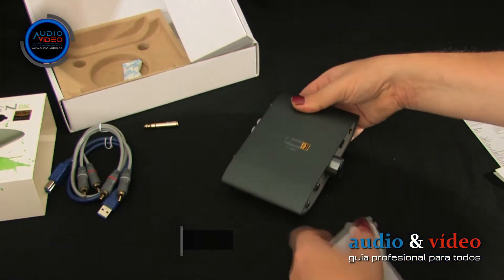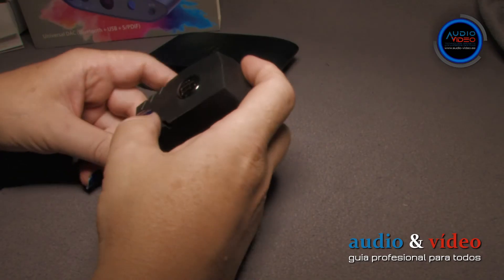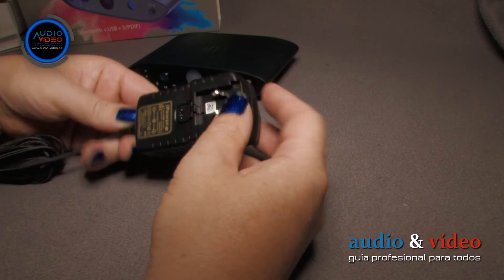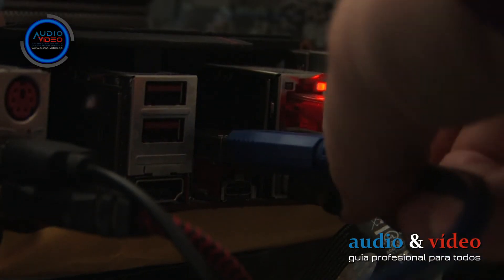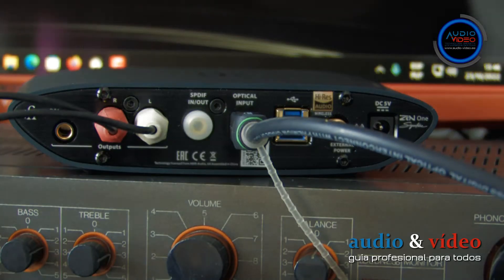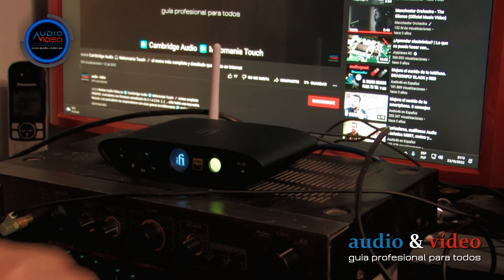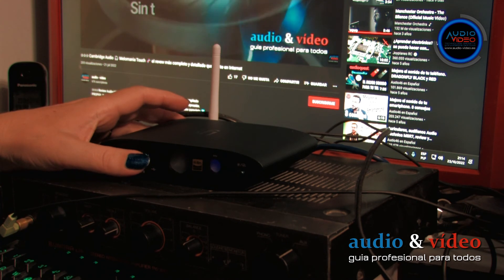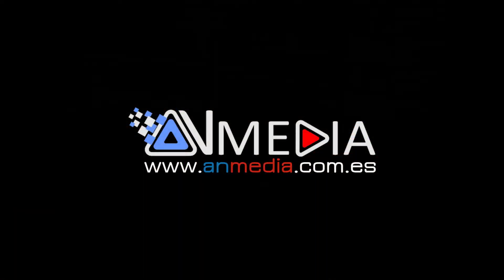✰✰✰ iFi Zen One Signature 🔈Conexión a un ordenador mediante un USB con o sin fuente de alimentación?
✰✰✰ iFi ZEN One Signature 🧬 es un preamplificador con Bluetooth y DAC integrado. Incluye tambien dos entradas digitales coaxial y óptica [...] ▶️ noticia completa ▶️